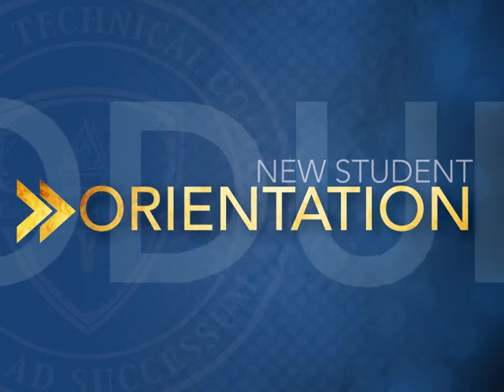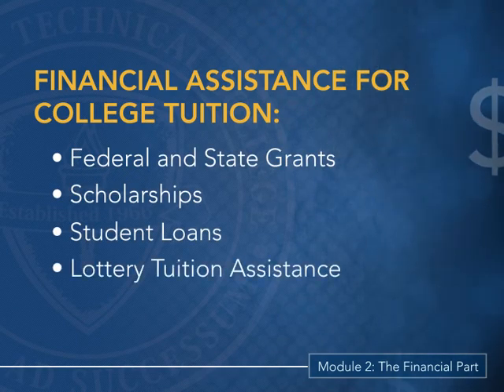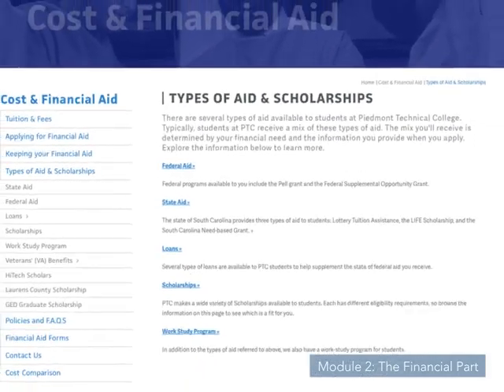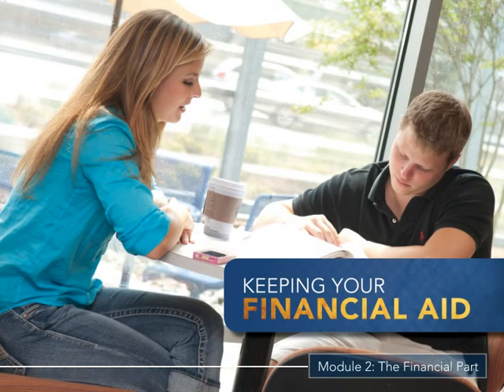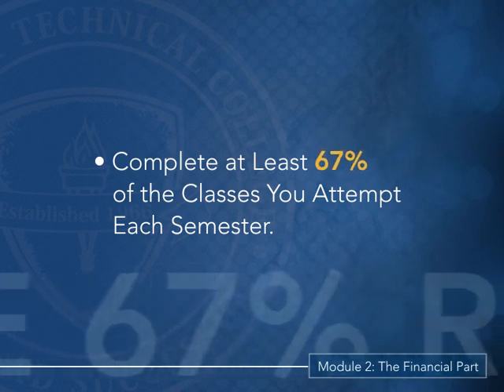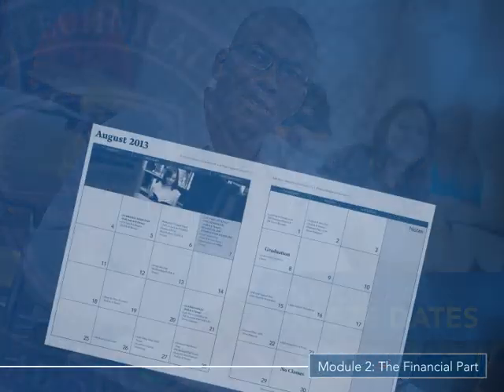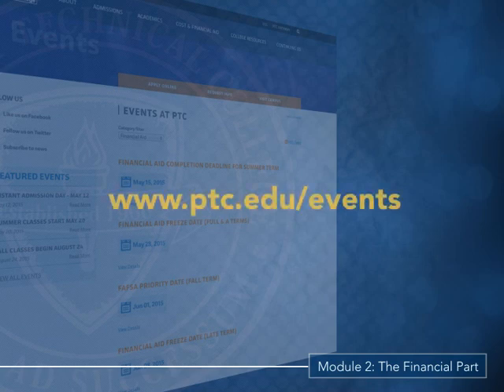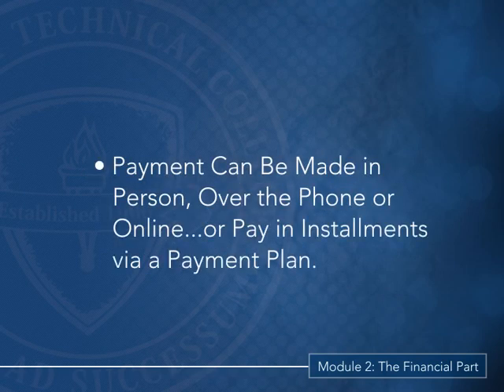PTC Orientation Module2